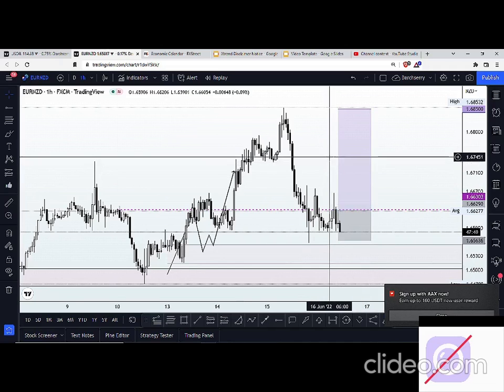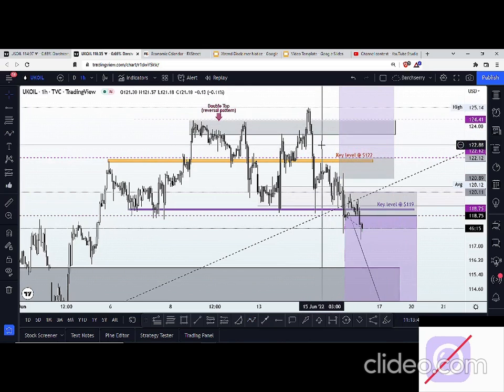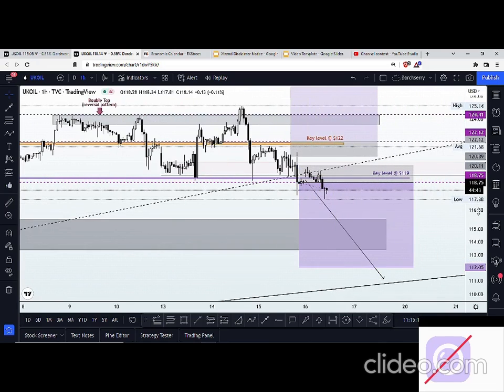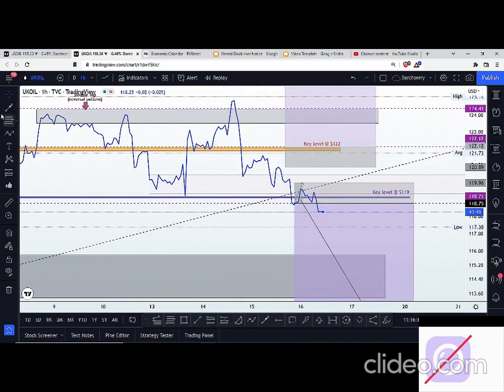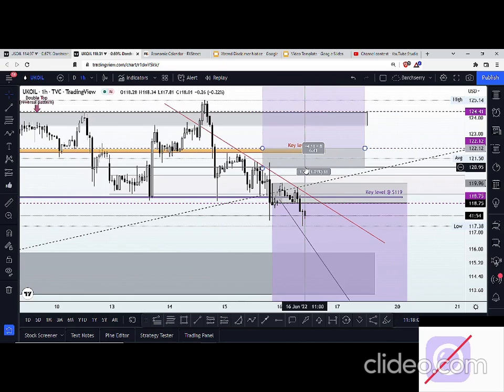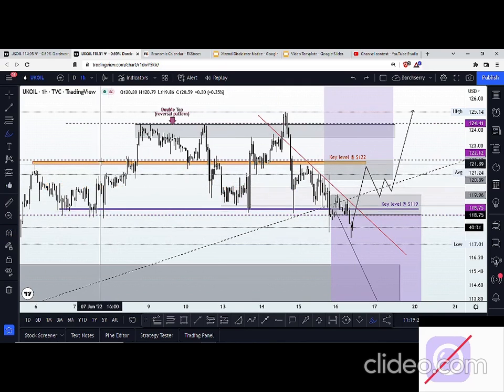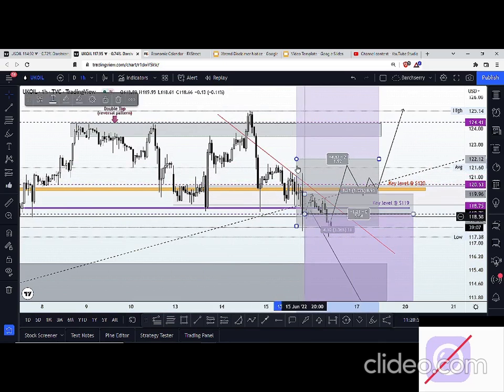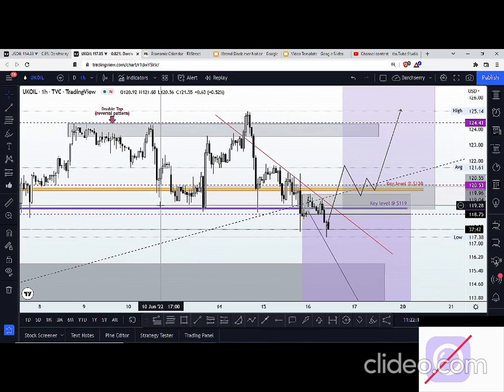UKOil Perspective | Excerpt from Live session (16th June 2022)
Our bearish position was finally triggered as I expect the price to continue to the downside in the meantime and we ensure to move our stop loss accordingly since we do not want to ignore the possible effect of the prior bullish momentum.